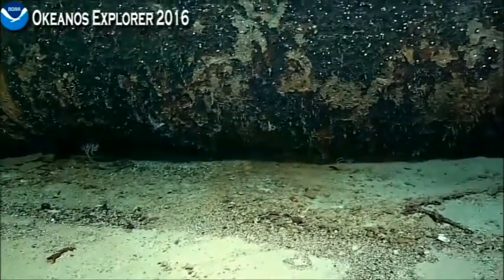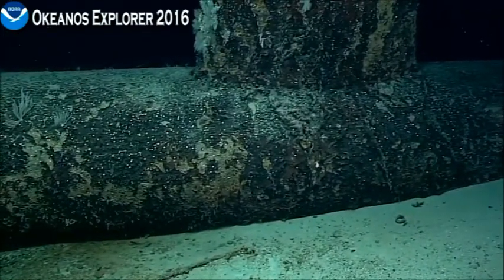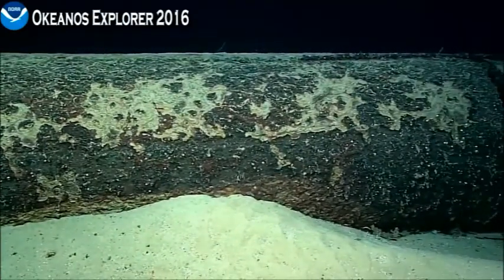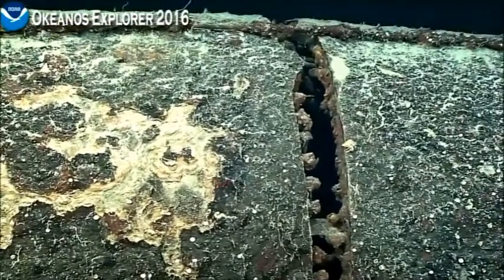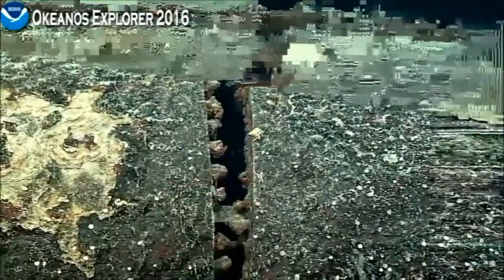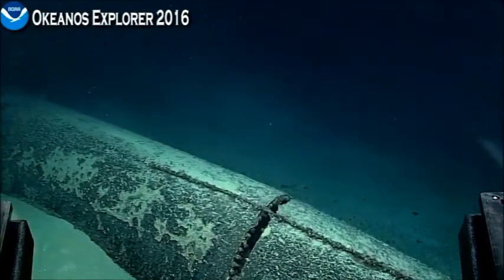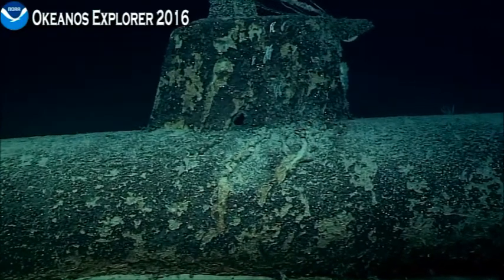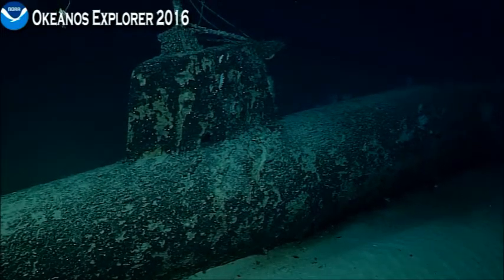Dec 07 Japanese mini-submarine 75 yrs after Pearl Harbor.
Video about the history and a slide show from the dive.